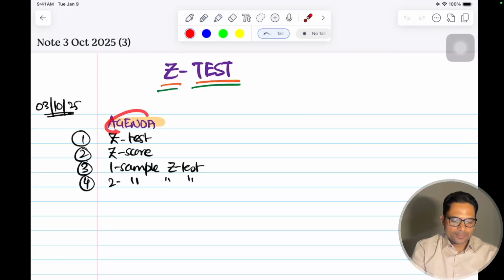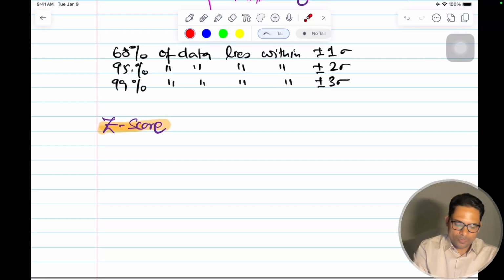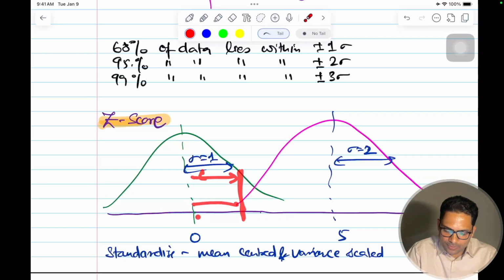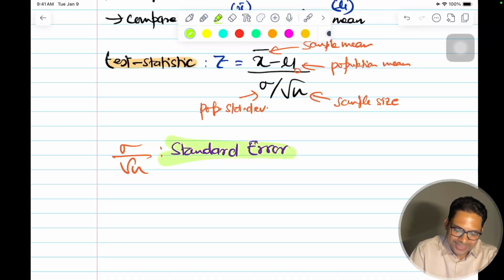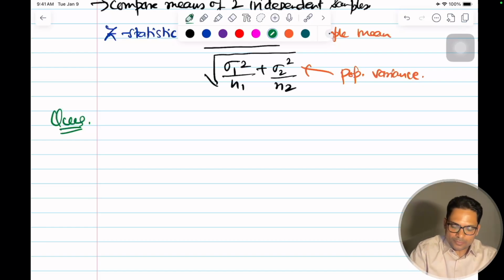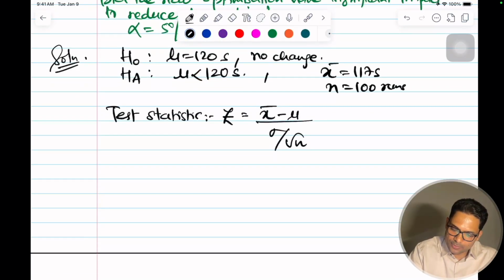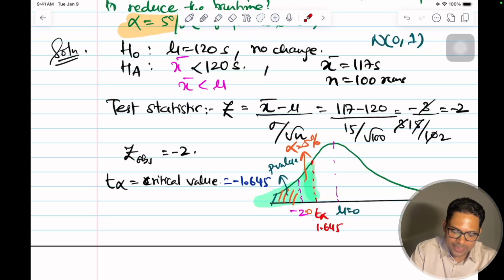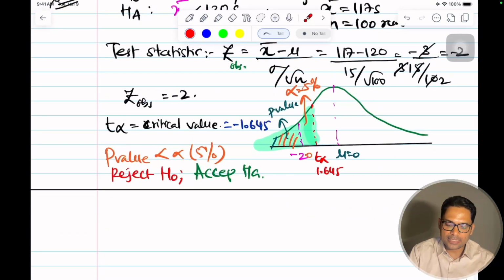Z Test for Gaussian (Normal) Distribution | Z- Score | 1 Sample & 2 Sample Z test | Explained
In this video, we’ll understand Z-Test for Normal Distribution— one of the fundamental concepts in hypothesis testing and statistics!

Learning Objectives
✅ What is a Z-Test?
✅ Z-Score Explained
✅ 1-Sample Z-Test
✅ 2-Sample Z-Test
✅ Z-Test Formula & Examples
✅ Assumptions & Conditions

🕘 Time Stamp 🕔

00:00:00 - 00:00:48   Introduction
00:00:49 - 00:04:45   Z Test
00:04:46 - 00:12:30   Z- Score
00:12:31 - 00:17:10   Z Test
00:17:11 - 00:19:00   2- Sample Z- Test
00:19:01 - 00:30:05   Problem Solving
00:30:06 - 00:34:06   Summary

📘 By the end of this video, you’ll confidently understand how and when to use Z-Tests in data analysis and hypothesis testing — an essential skill for statistics and machine learning!